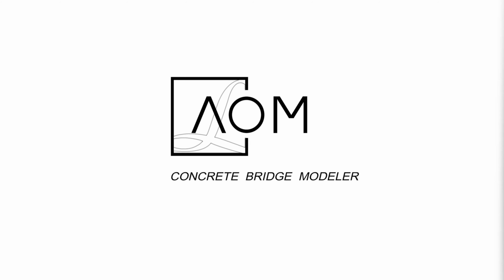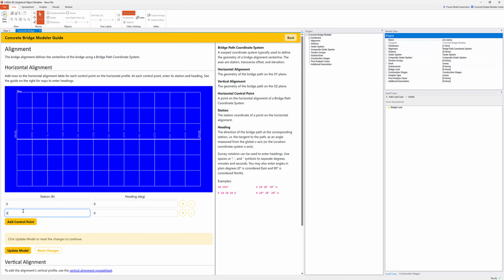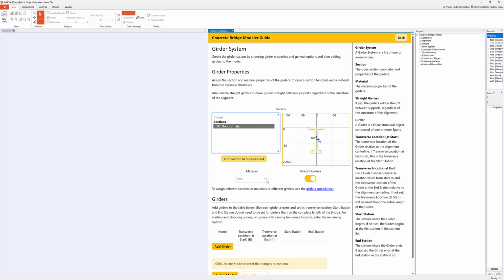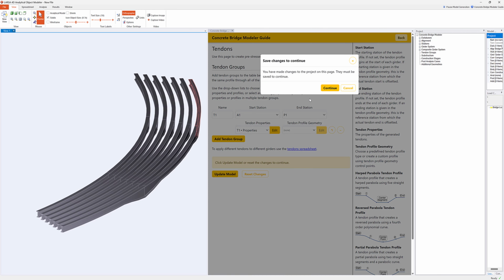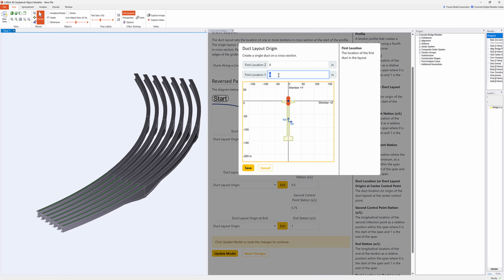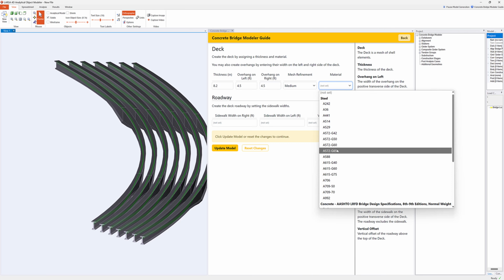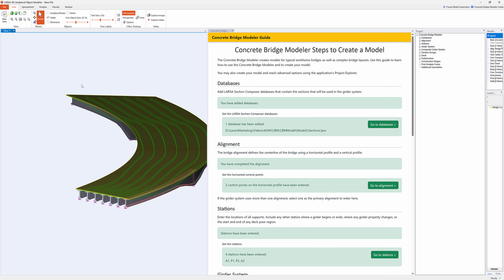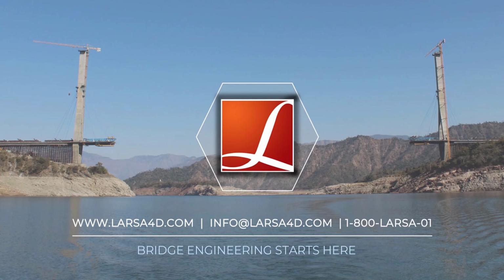LARSA 4D AOM Concrete Bridge Modeler | Tutorial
In this tutorial, we demonstrate how to model a curved, multi-girder concrete bridge with post-tensioned tendons and non-prismatic variation using the LARSA 4D AOM Concrete Bridge Module.  Learn how to define girders, piers, tendons, and decks, and export the final model to LARSA 4D BRIDGE Series.